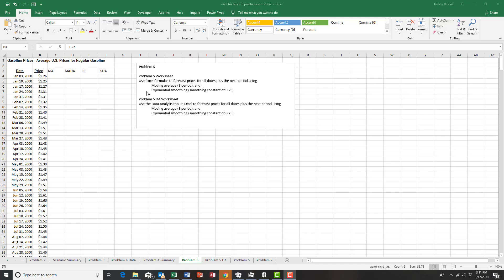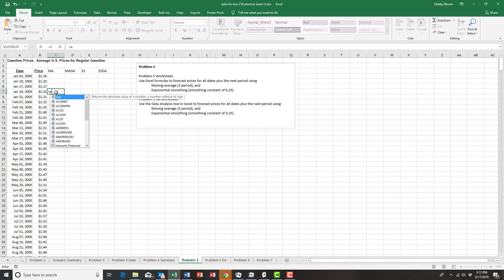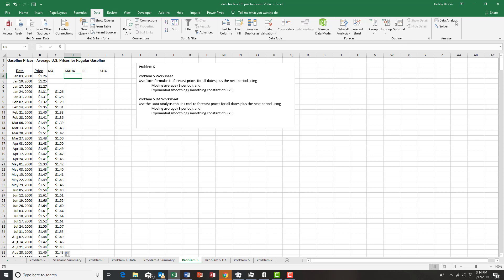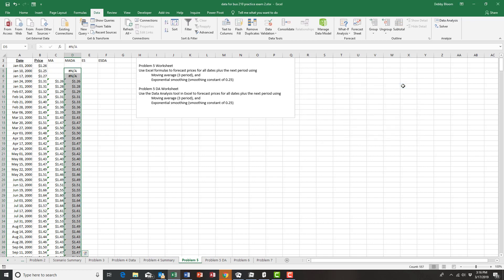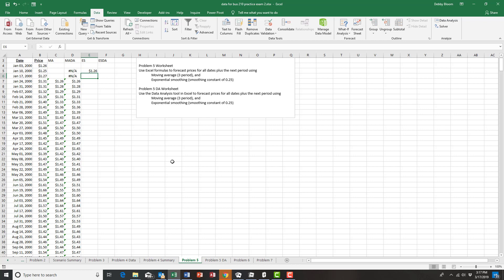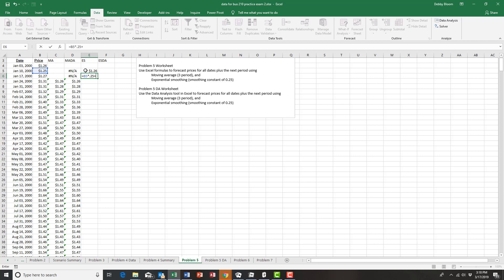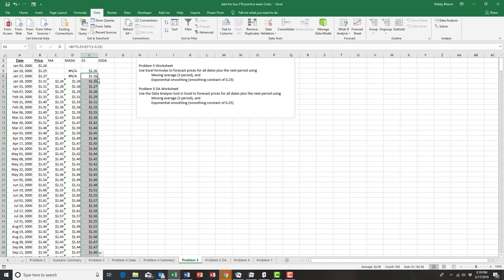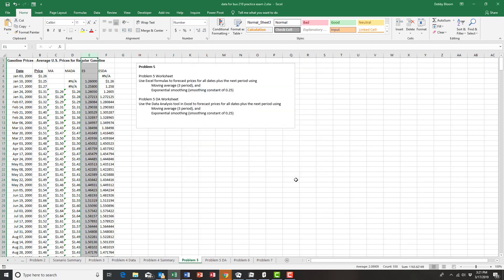Moving Average and Exponential Smoothing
Problem 5 on the practice exam